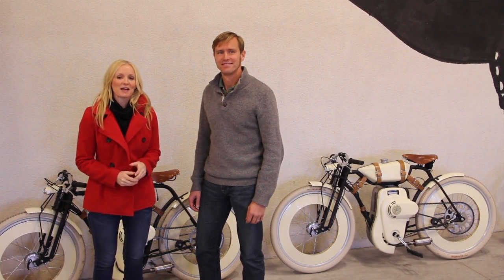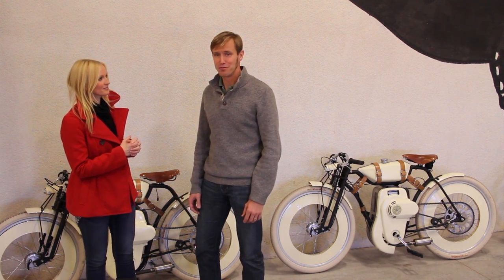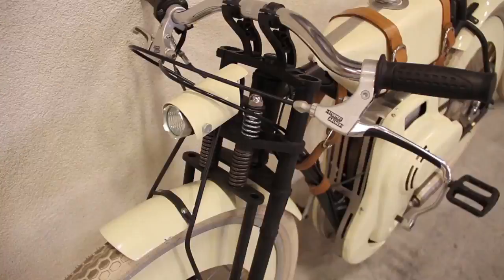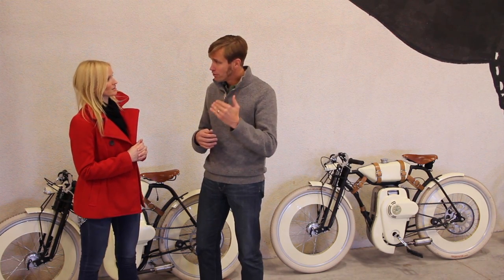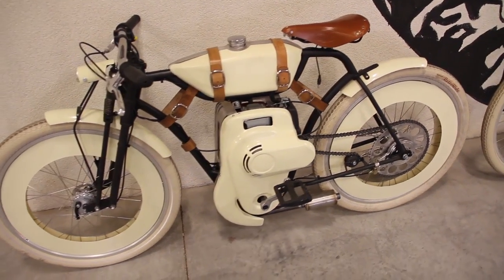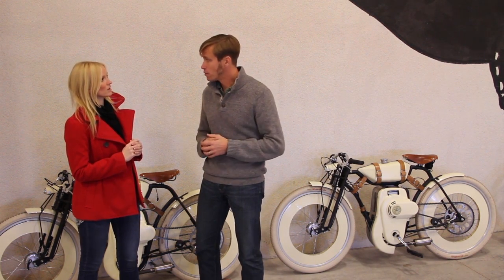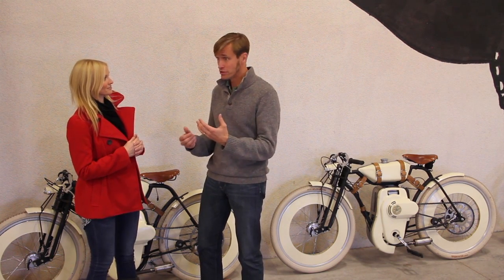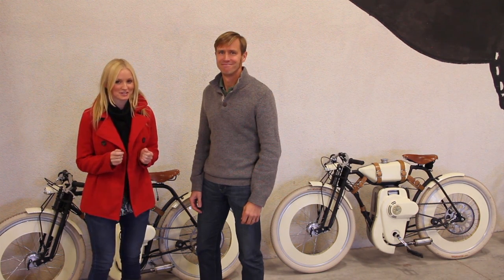Local Motors Launches "Fuel" Crowdfunding Platform and Cruiser Campaign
This week, Local Motors will be launching a brand new crowdfunding platform called "Fuel" that will assist designers, engineers, and other automotive enthusiasts to turn their projects into reality through crowd-sourced funding. "Fuel" will be hosted on the Local Motors website and will eventually be open for anyone to present and potentially fund their automotive projects.

Local Motors' first "Crowd-Fueling" campaign will be for the Cruiser, a motorized bicycle inspired by the board track racers and available in both electric and gas-powered versions.

You will have the opportunity to participate in funding the Cruiser and become part of this huge vehicle innovation. You can pledge just $1 to show your support for the project, or you can pledge enough to actually own one of the first Cruisers produced. Visit the Cruiser Facebook Page for updates on the Cruiser Crowd-Fueling campaign.